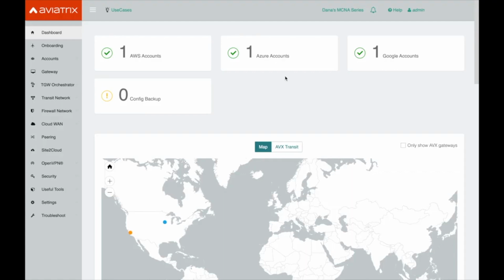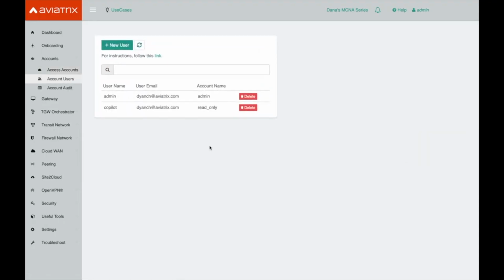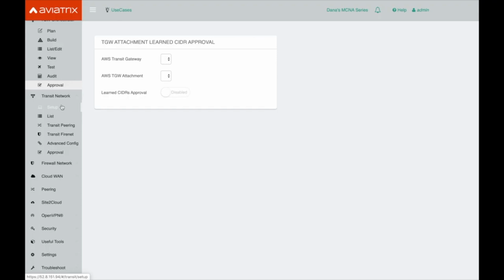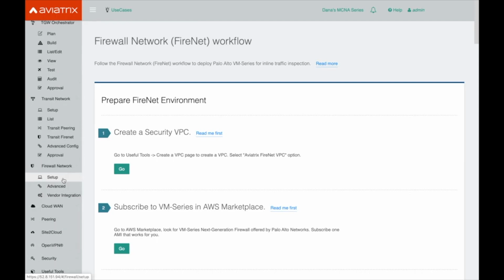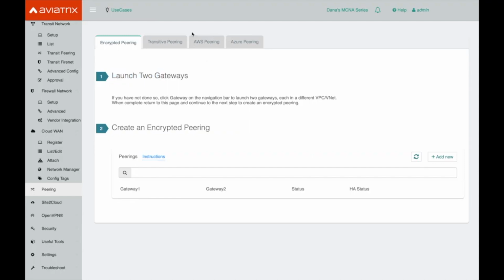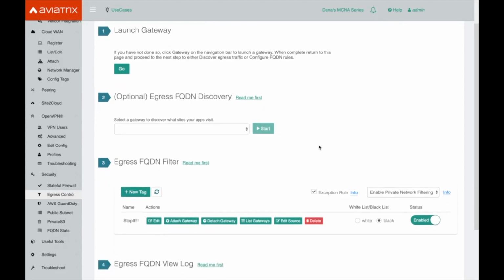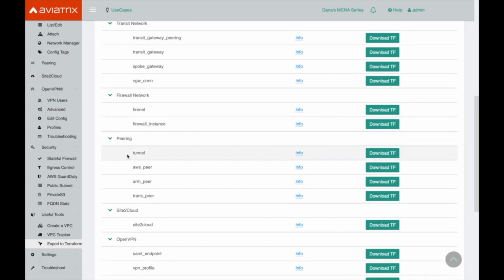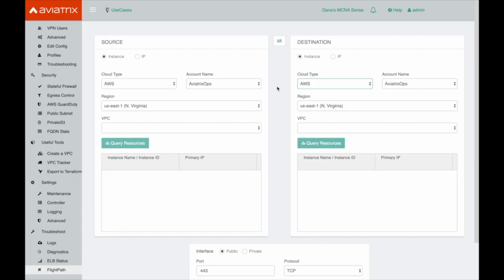MCNA EP2 | Aviatrix Multi-Cloud Controller UI 5.3 Walkthrough for AWS, Azure, GCP, and OCI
The second video in a series of videos where we build out an MCNA together by leveraging the Aviatrix common control, data and operations plane.  In this video we walk through the entire 5.3 UI end to end.  I will keep updating the series with walkthrough videos as we release new features in our upcoming versions of code.

The Aviatrix UI allows for a simple workflow based deployment model that has built in "guard rails" to ensure the cloud network adheres to a proven multi cloud network architecture.

For more details please visit docs.aviatrix.com